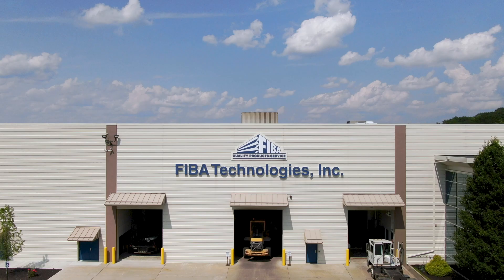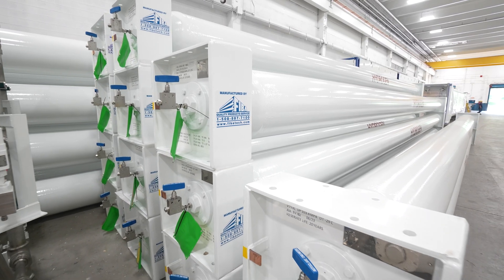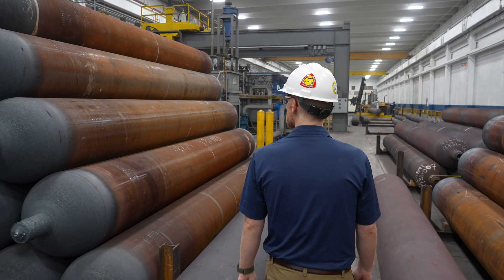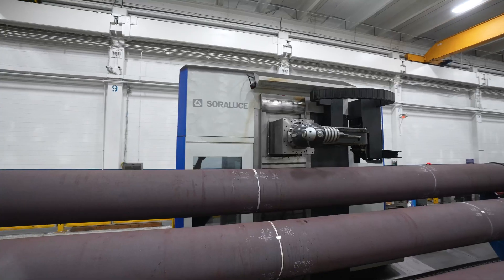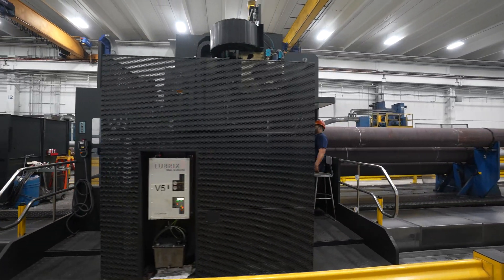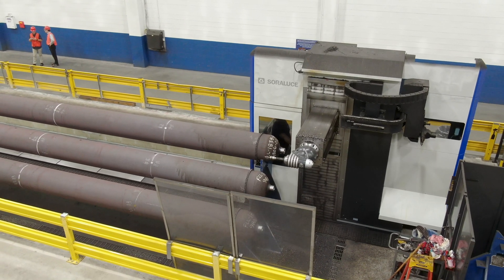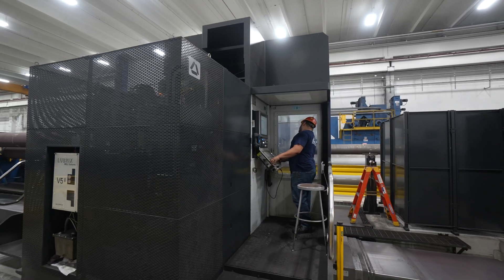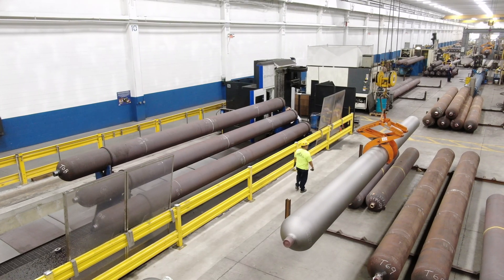Soraluce Success Storie at FIBA TECHNOLOGIES, Inc.: SORALUCE FP 4000 boring mill.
- Great capacity / The FLP 14000 can handle three tubes in a sigle setup, executing all 12 machining steps in the same machine.

- Minimum part setup / No crane required to flip the tubes, with the SORALUCE FLP's generous longitudinal travel of 14,000 mm | 551”, along with vertical travel 2,200 mm | 86” and cross travel 1,500 mm | 59”.

- Excellent accessibility / Holes required at a 45º angle are drilled directly thanks to the universal head's ability to index on both vertical and diagonal axes in 2.5º increments.

- Guarantee of correct positioning / Simplified automatic in-process measurement and ensured machine-the tube right positioning.

- Easy machine utilization / Software integrates all coded programs for all of FIBA’s tubes. “Changing between part programs is as simple as selecting a pre-written program in the control and pressing start”.

- Great local service / by Morris & Select Machining Technologies during installation and beyond, providing rapid after sales support.